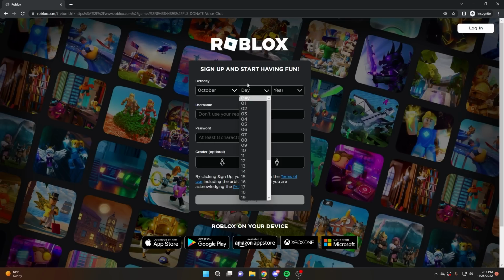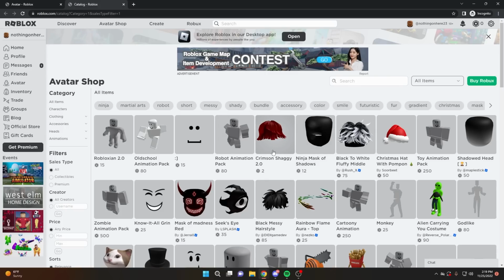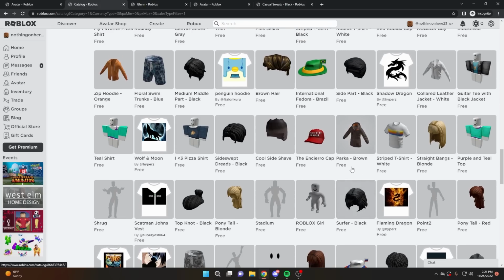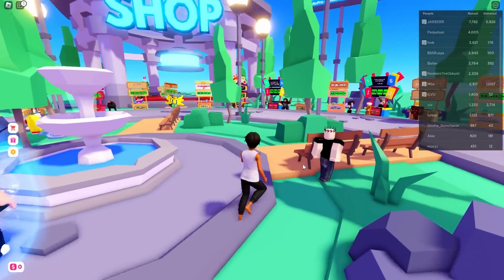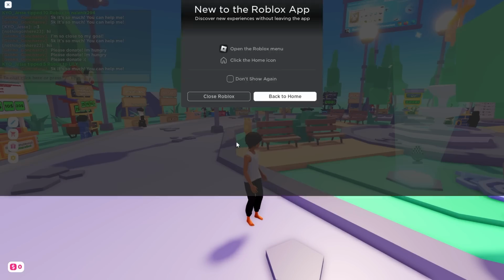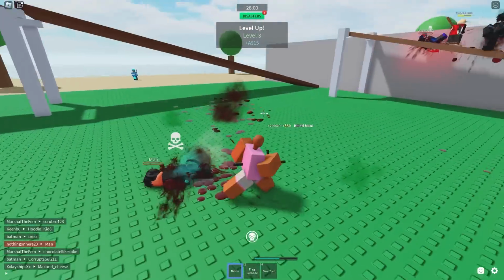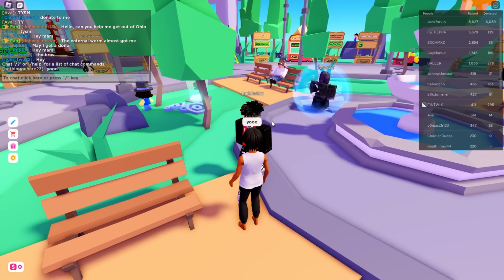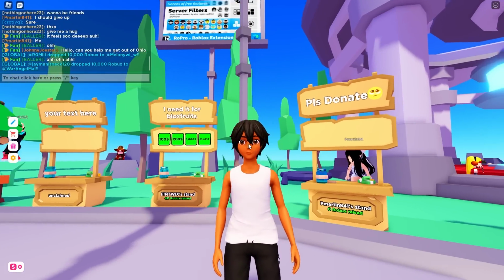Things You Can Do With 0 ROBUX